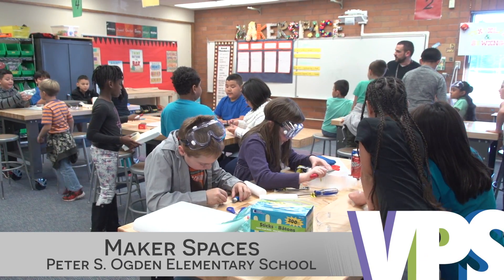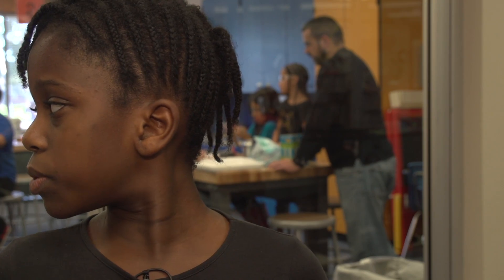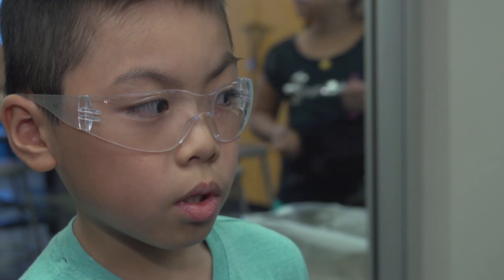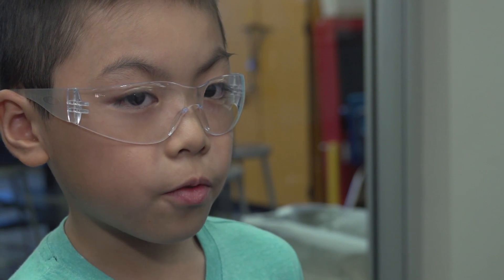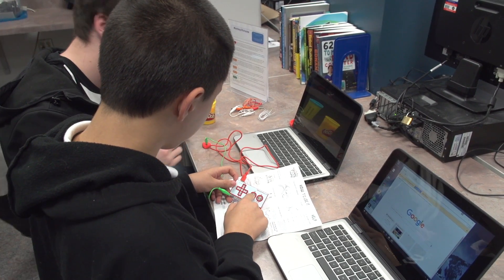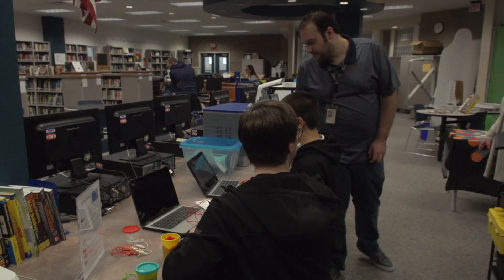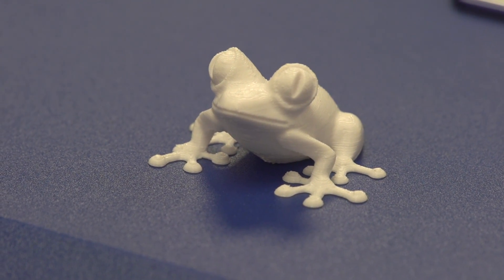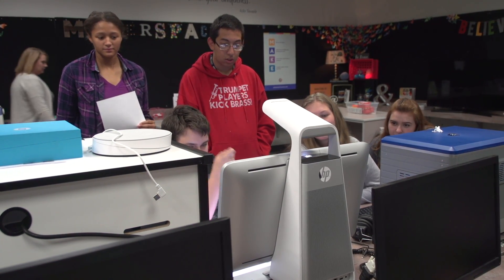Maker Spaces in Vancouver Public Schools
Learn what a Maker Space is, and see how they're in use in Skyview High School and Peter S. Ogden Elementary School.  Reporter: Amanda Richter